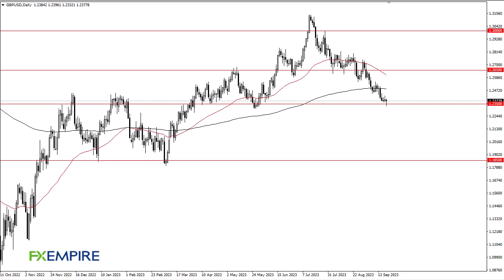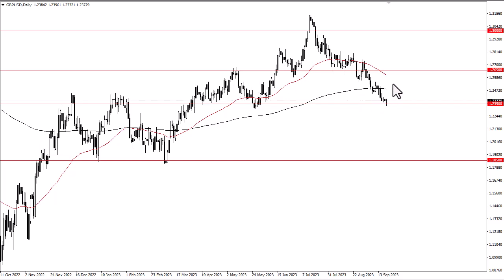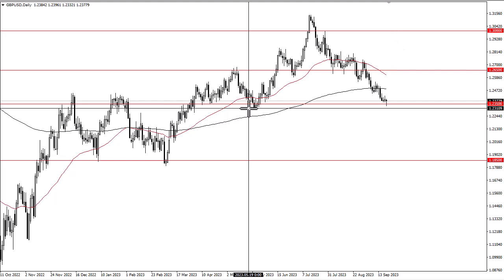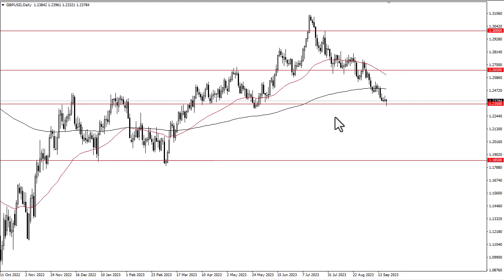GBP/USD Technical Analysis for September 21, 2023 by FXEmpire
The British pound continues to test support during the early hours on Wednesday, as the 1.2350 level is massive in its implications.